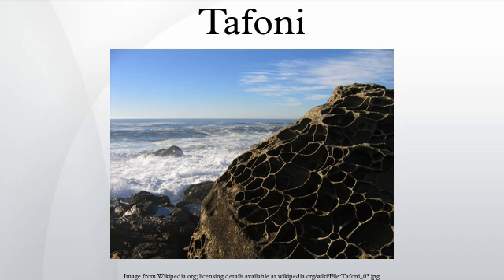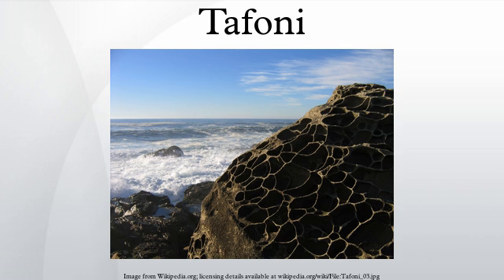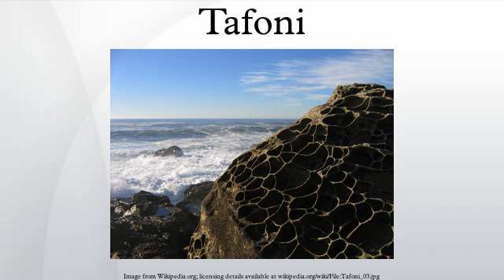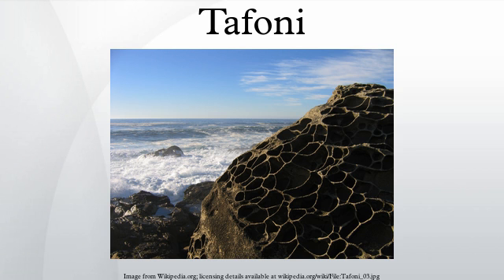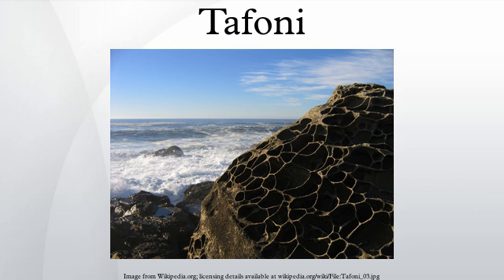Tafoni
Tafoni are small cave-like features found in granular rock such as sandstone, granite, and sandy-limestone with rounded entrances and smooth concave walls, often connected, adjacent, and/or networked. They often occur in groups that can riddle a hillside, cliff, or other rock formation. They can be found in all climate types, but are most abundant in intertidal areas and semi-arid and arid deserts. Currently favored explanations controlling their formation include salt weathering, differential cementation, structural variation in permeability, wetting-drying, and freezing-thawing cycles, variability in lithology, case hardening and core softening, and/or micro-climate changes and variation. Tafoni have also been called fretting, stonelace, stone lattice, honeycomb weathering, and alveolar weathering.
Tafoni features have been found across the Earth, with dramatic forms found in the Jodhpur-Ajmer section of India's Thar Desert, Petra, Jordan, Coastal California and Australia, and even in the Arctic regions, and Antarctica.